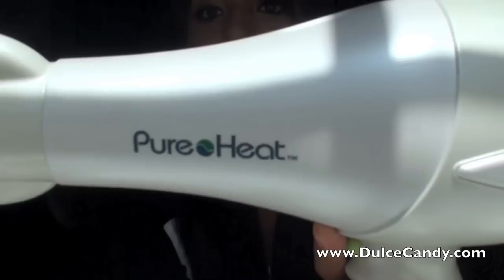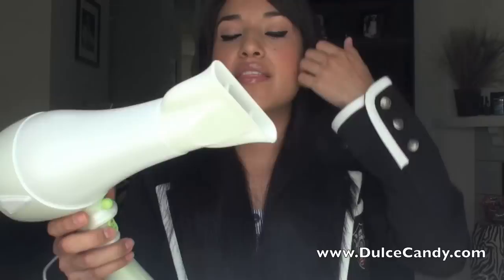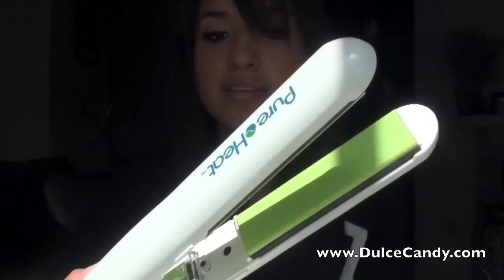From Wet to Dry Hair Fast!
Pure Heat Breeze Hair Dryer & Earthstik Flat Iron (1")